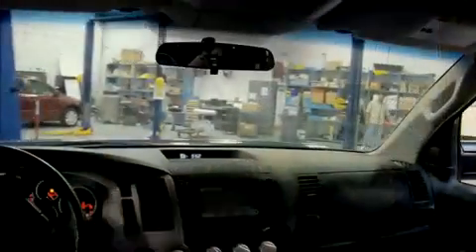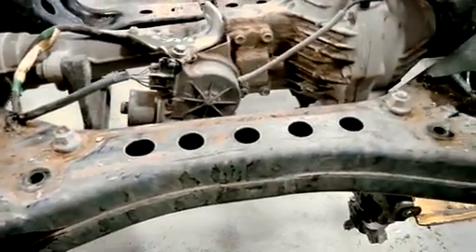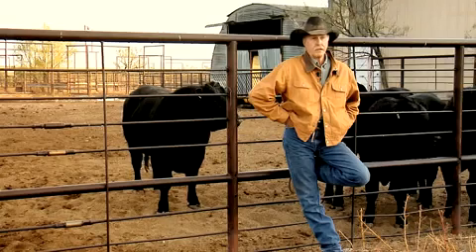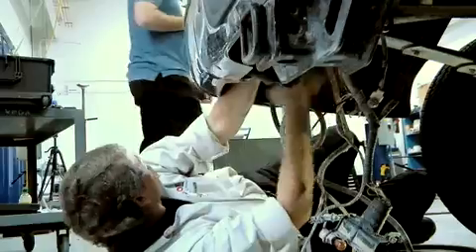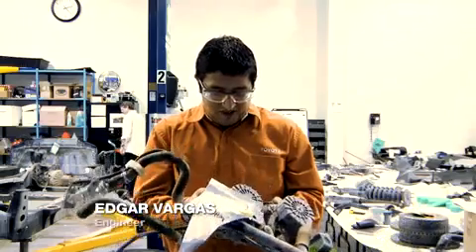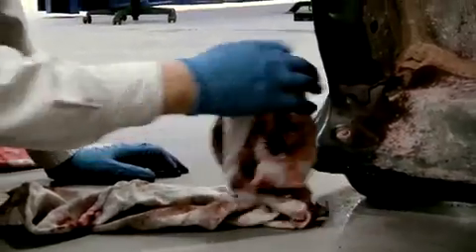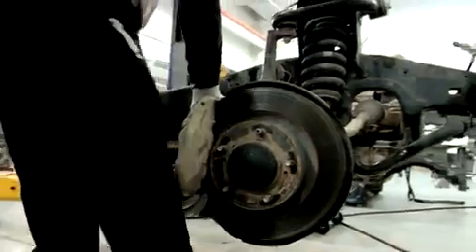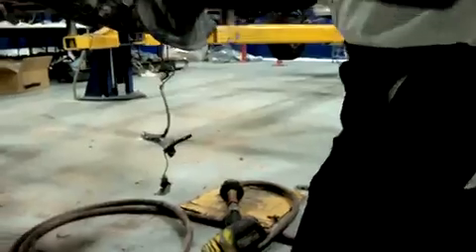Northridge Toyota: Tundra Deconstructed Episode I The Tear Down